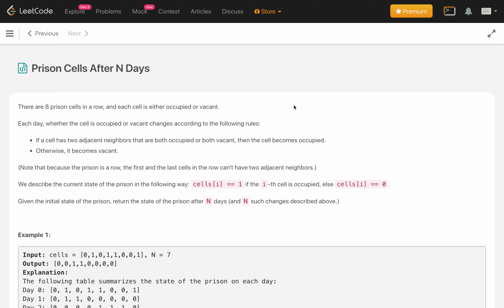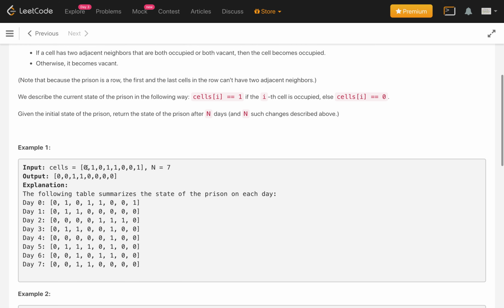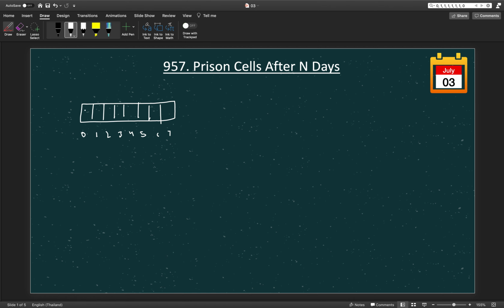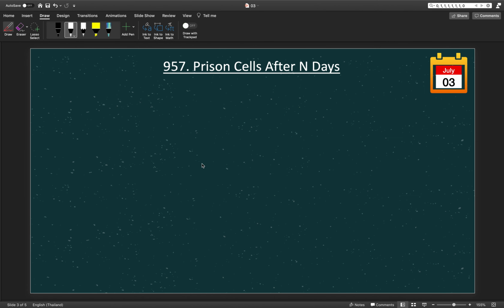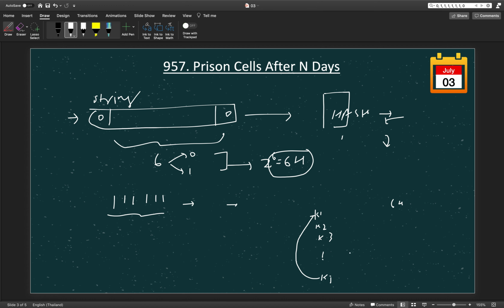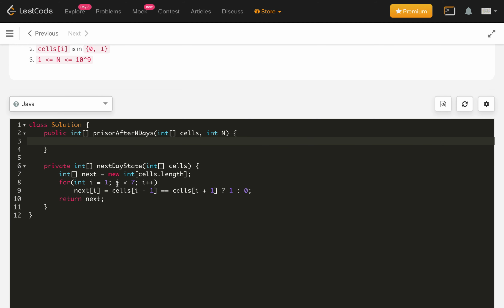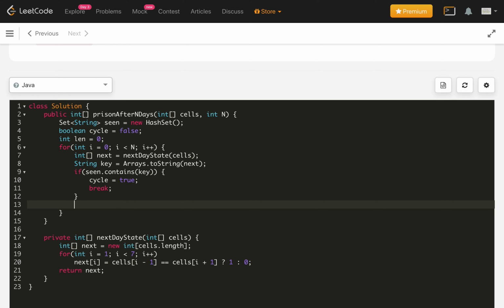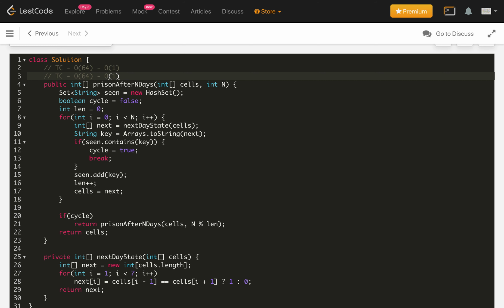prison cells after n days | prison cells after n days leetcode | leetcode 957